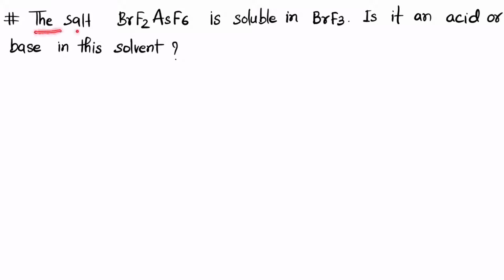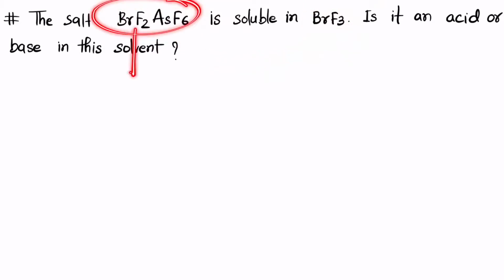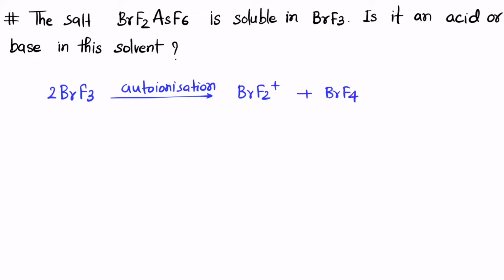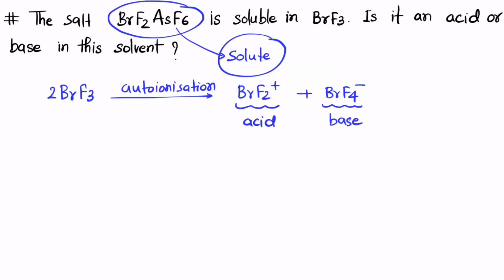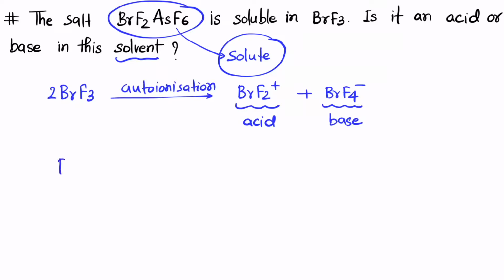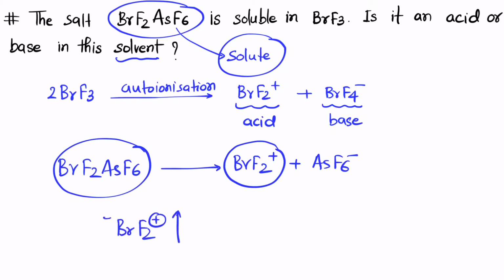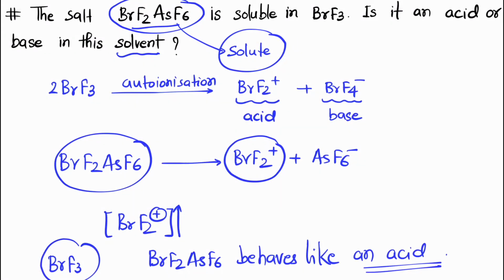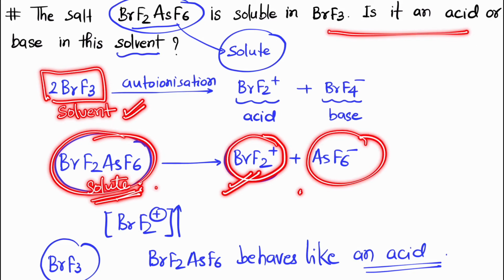How to identify acids & base using the solvent system method